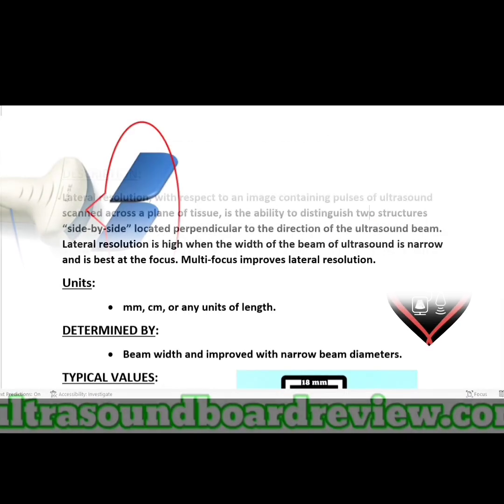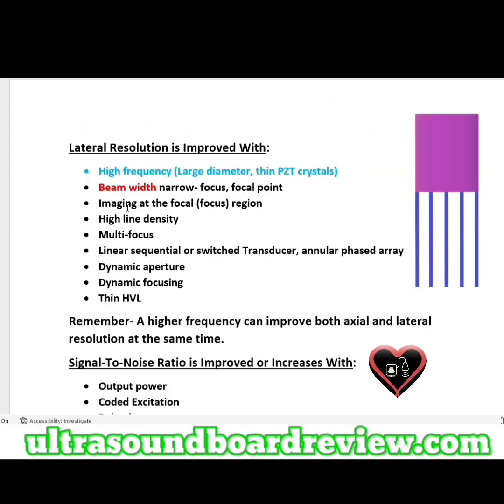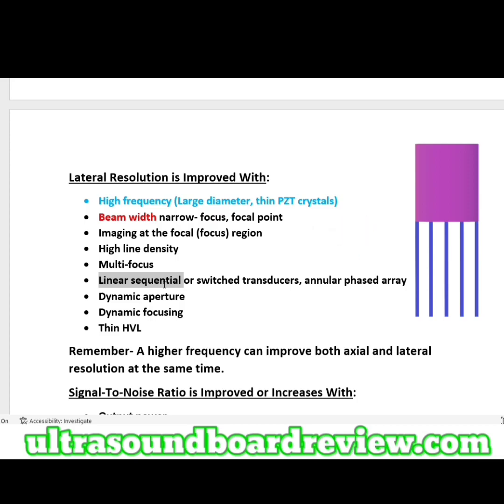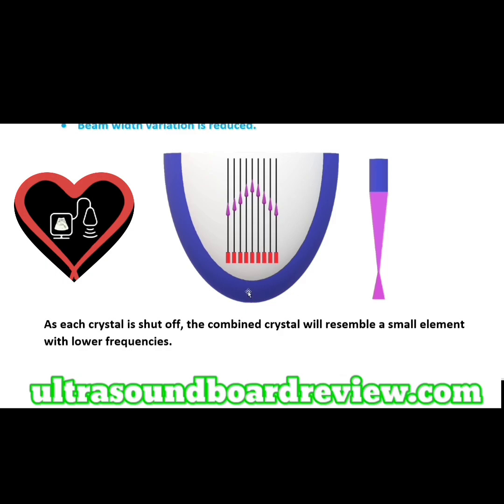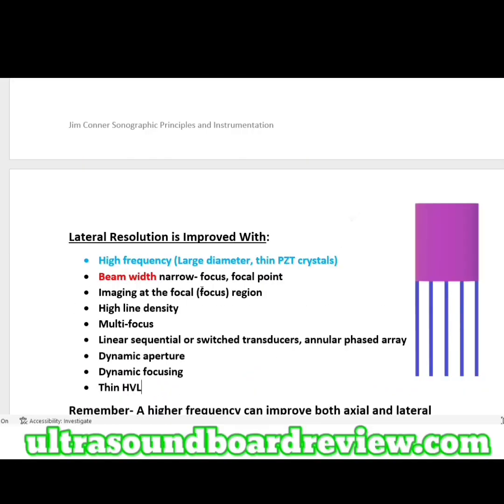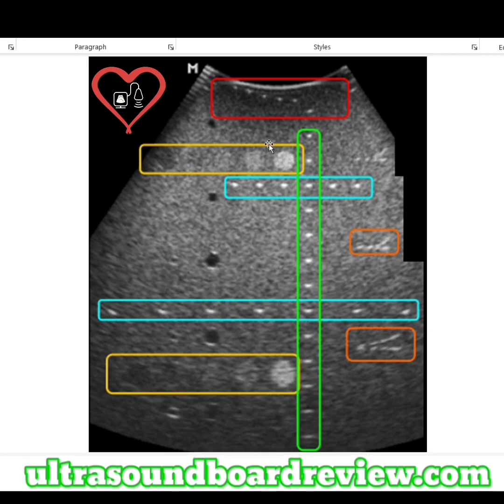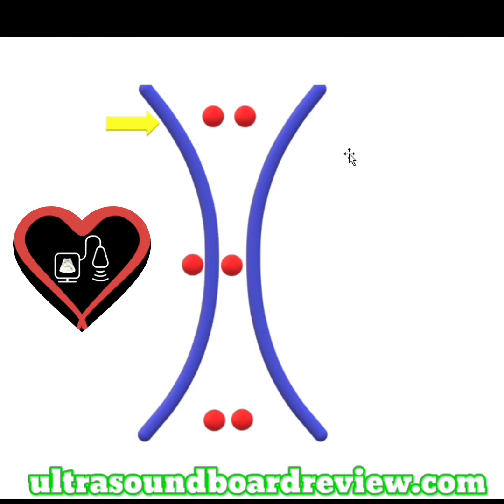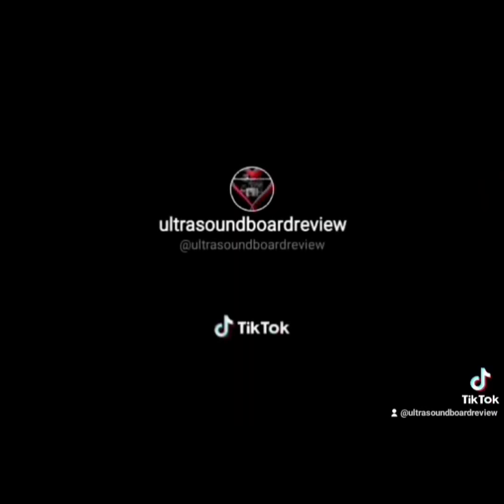Lateral Resolution of Ultrasound